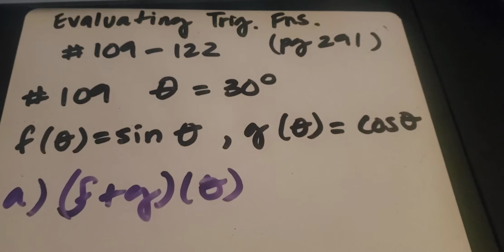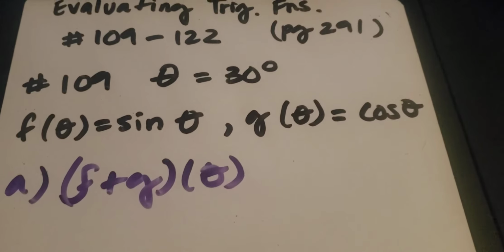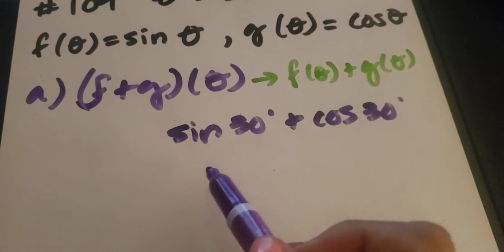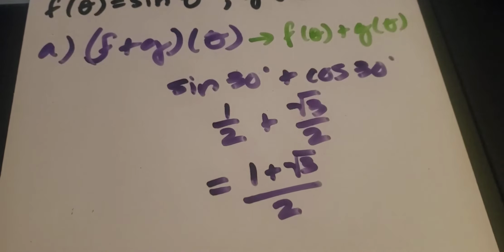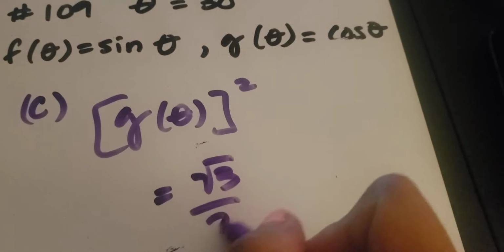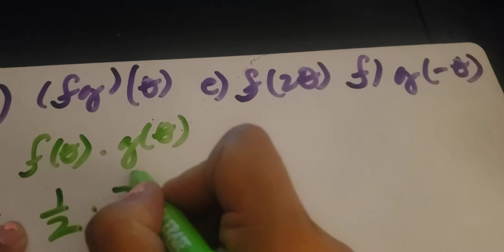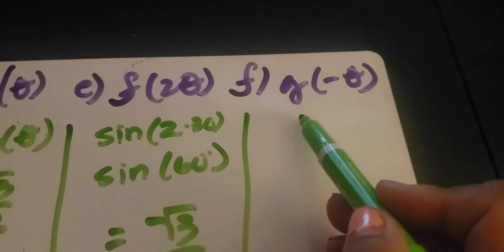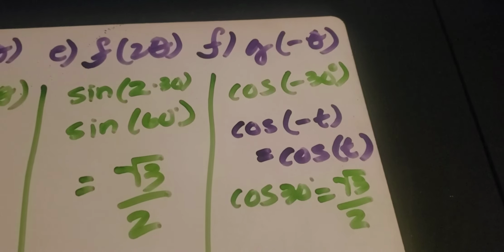SEC. 4.4, HWK #109 - 122